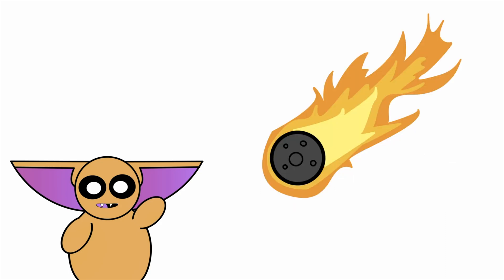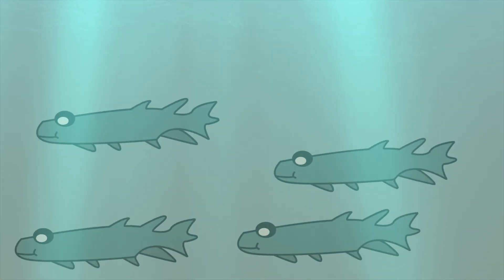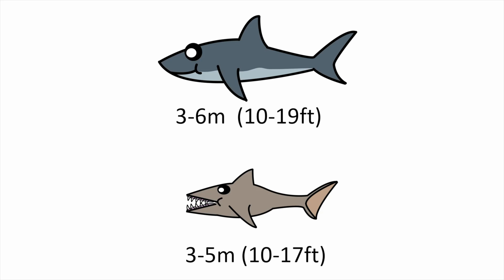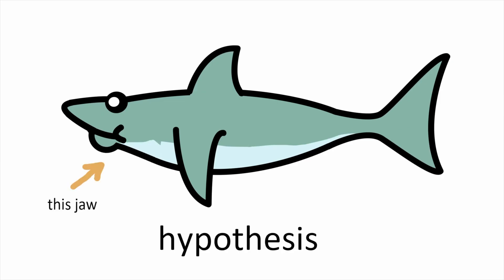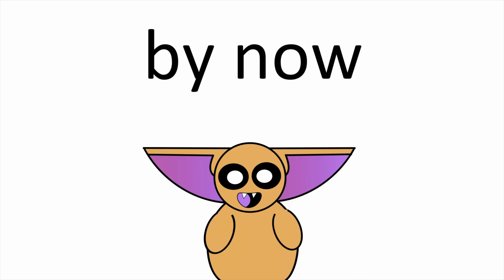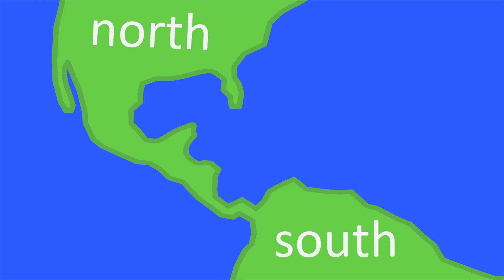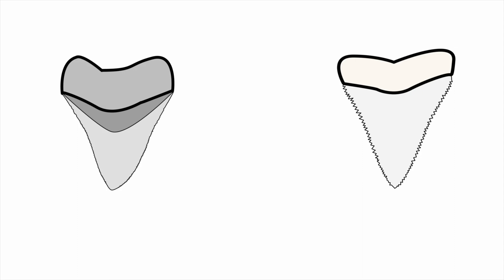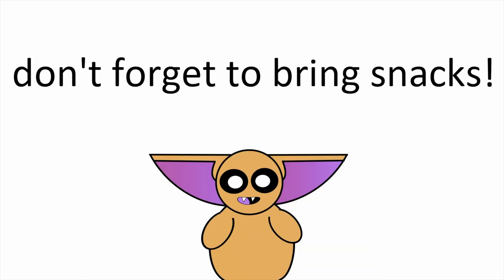Napkin Talk: The History of Sharks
Today, we are deep-diving into the captivating history of sharks. Join me as we uncover how these extraordinary creatures survived every mass extinction mother nature could throw at them. Discover the role whorled tooth sharks such as Helicoprion played in their journey and learn how Megalodon lost the battle for shark supremacy.